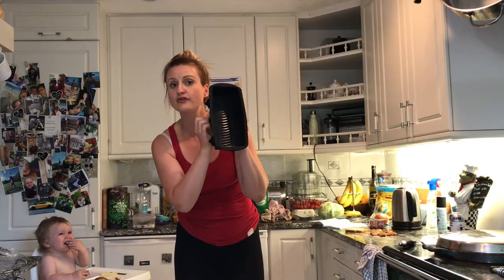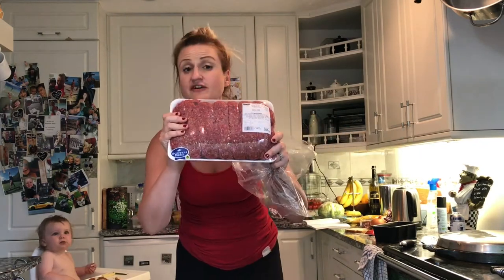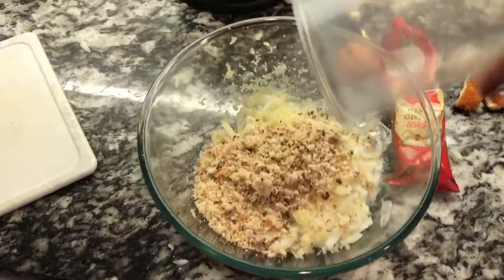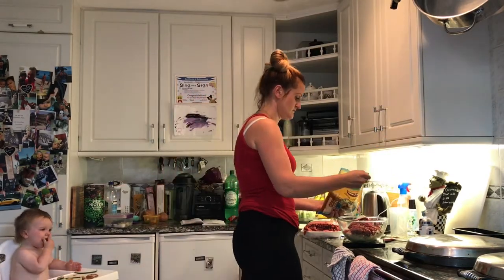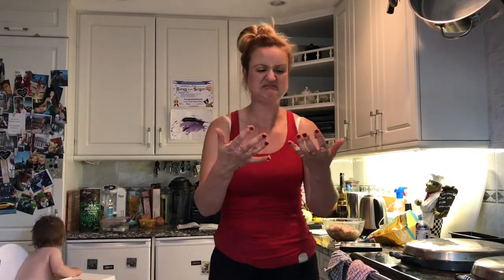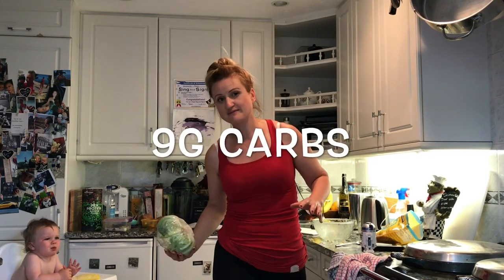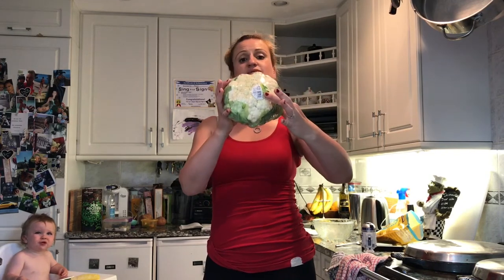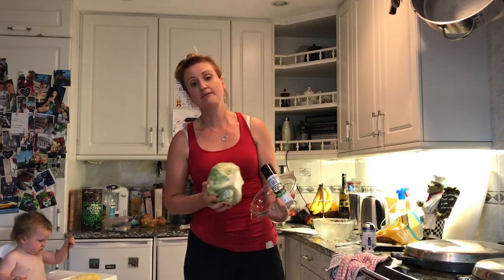Simple and Easy Cheesy Meatloaf – QUICK AND HEALTHY HIGH PROTEIN MEAL PREP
Hi Folks… I hope you love this as much as my family do…. Full recipe details below.

FITNESS. FOOD. FEELING. FUN FACTS. AND FAMILY LIFE

Also, check me out on:

Instagram @naturalborncavewoman For regular post on my postpartum physique update, personal meals, exercise clips and daily vlogs

And if that tickles your fancy, do you know I have a private online community where we share daily recipes, motivation and answers to your fitness question… Check it out and ill add you to the team

Recipe Deets:

1 white onion
1 slice Vogels Soya and Linseed bread
1 egg
120g diced pancetta
500g lean minced beef
4tbsp tomato puree
1 clove fresh garlic
60g Grano Pandano cheese
salt, pepper, Wooster sauce to taste